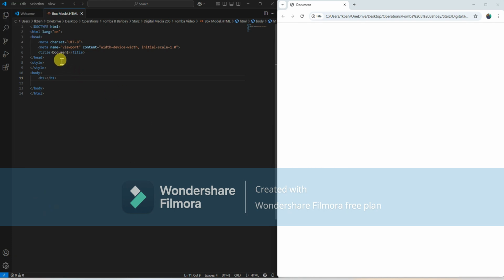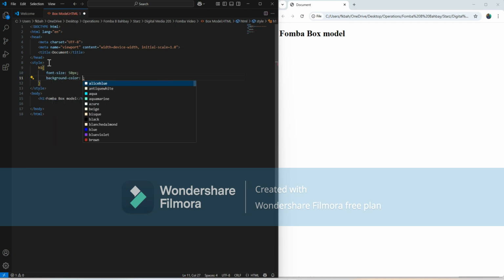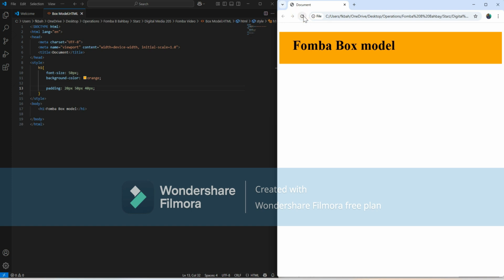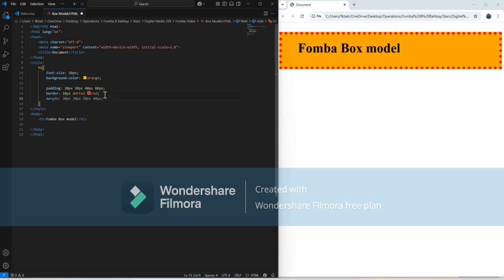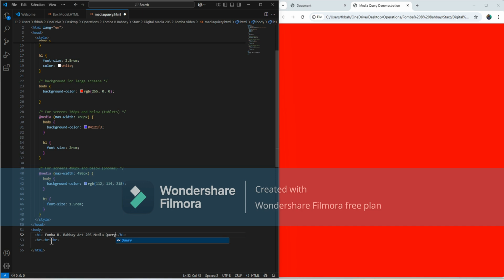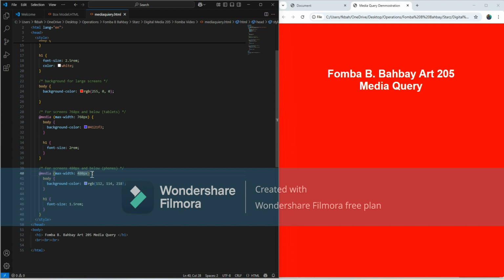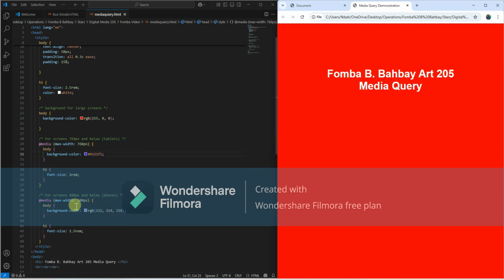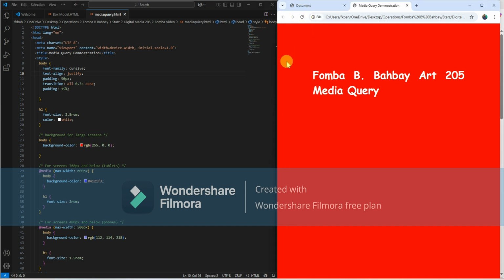ART205 Section3 Fomba B Bahbay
This video is a practical demonstration of how to use the Box Model and Media Queries in CSS. It covers real-time examples to help you understand how spacing, borders, padding, and responsive design work together to create flexible, user-friendly layouts across different screen sizes. Perfect for beginners and those looking to strengthen their front-end development skills!